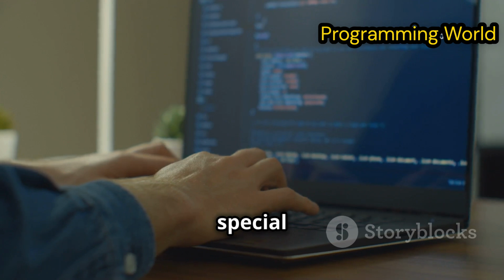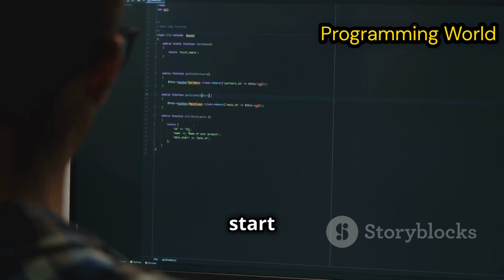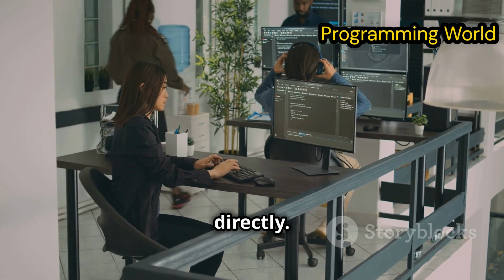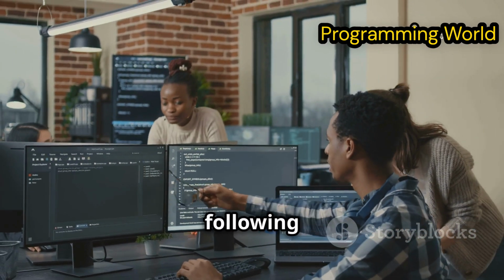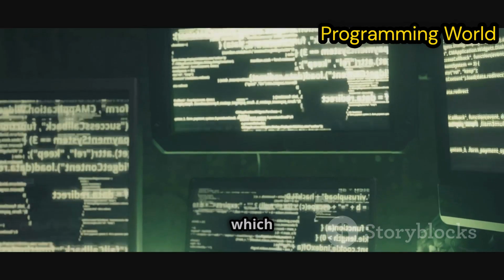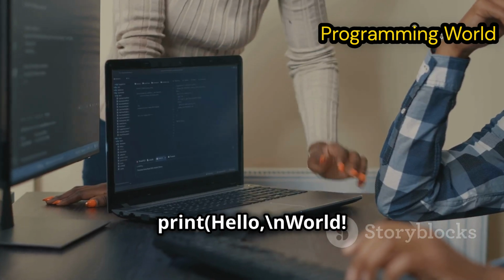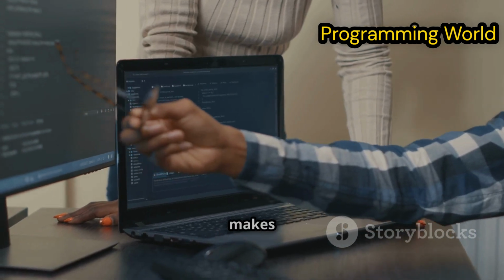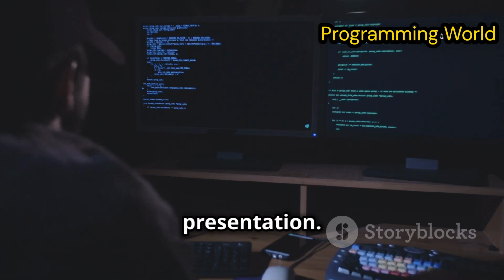Mastering Python: Comments, Escape Sequences & Print!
Unlock the power of Python in just 5 minutes with our latest video, "Mastering Python: Comments, Escape Sequences & Print!" Learn how to effectively use comments to document your code, master escape sequences for formatting your strings, and utilize the print statement like a pro. This concise tutorial is perfect for beginners and anyone looking to enhance their Python skills.

Join us as we break down essential concepts with clear narration, bold subtitles, and engaging visuals.

OUTLINE:

00:00:00 Introduction to Python
00:00:29 The Power of Comments
00:02:02 Navigating Escape Sequences
00:03:37 The Art of Printing Output
00:04:53 Your Python Journey Begins